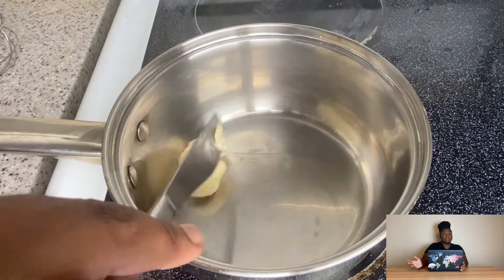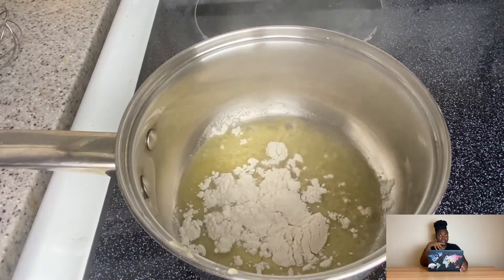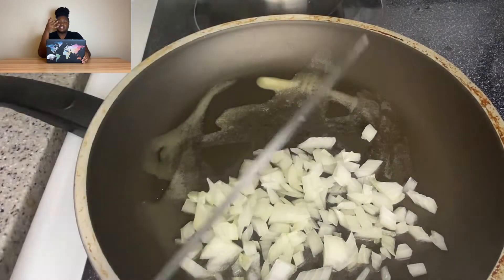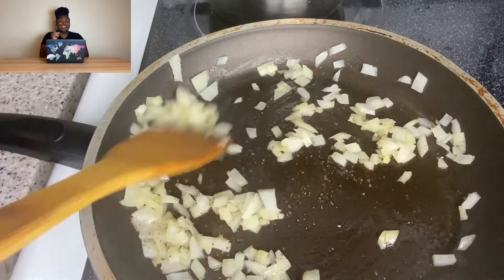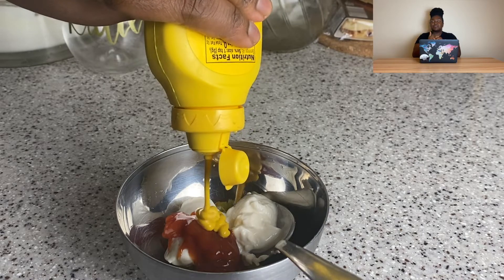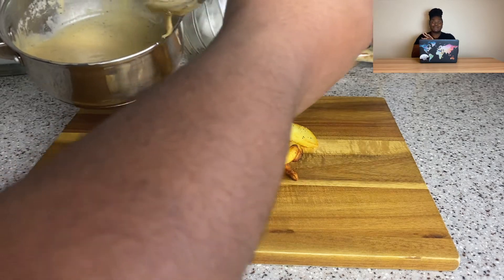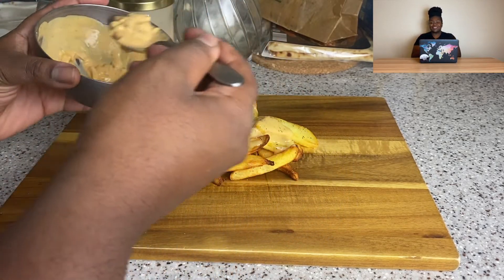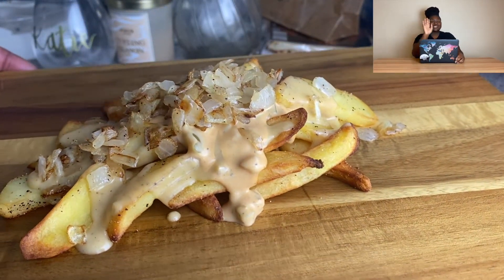VEGAN IN-N-OUT ANIMAL FRIES | Katie Makes It Vegan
Hey y'all! These fries were SO good and even better no animals were harmed in the making of them 😏